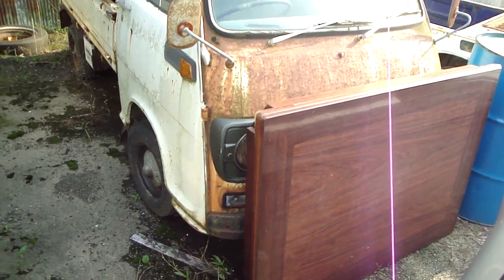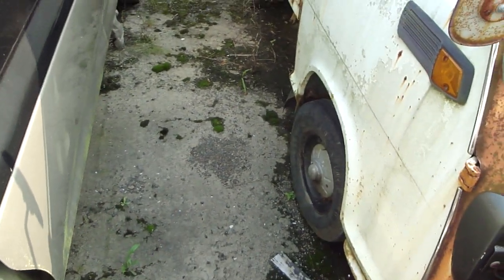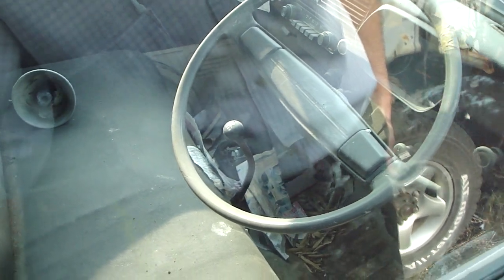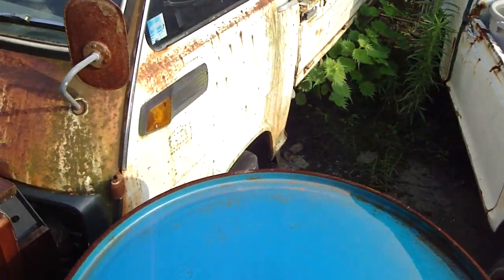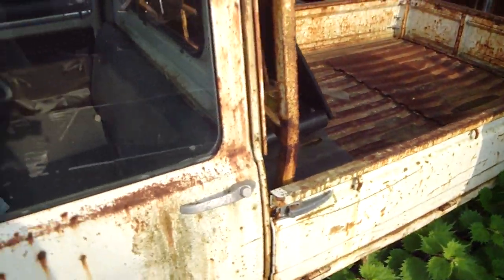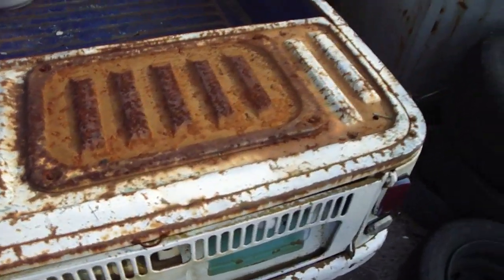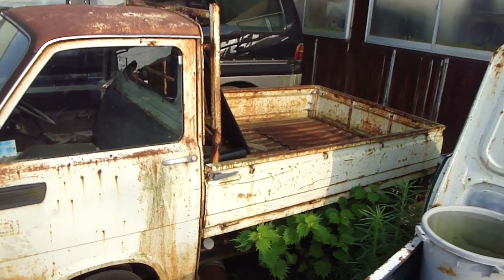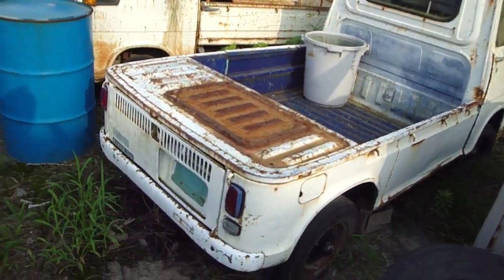1972 *Kei-tora* (Kei-Truck) Subaru Sambar - 2StrokeTurbo Shoutout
Again, I was going through the archives and rediscovered this pair of 2nd generation Subaru Sambars. They could've been produced in the same year but they are actually quite different. Odd.